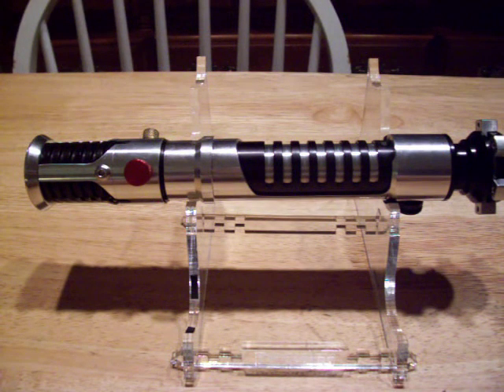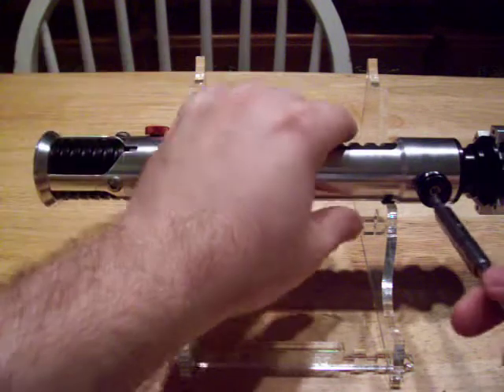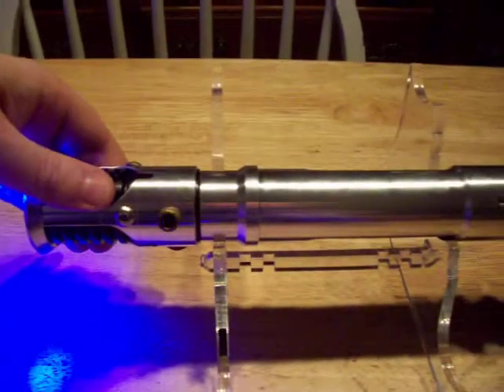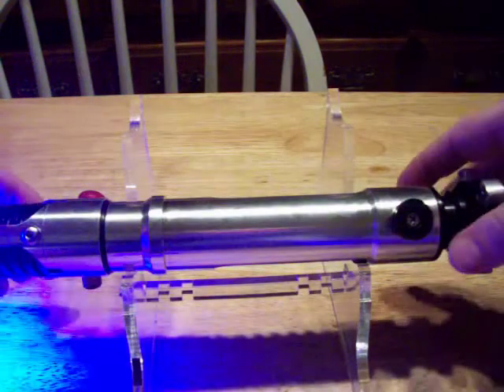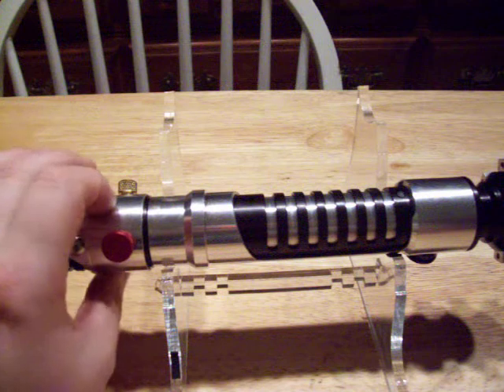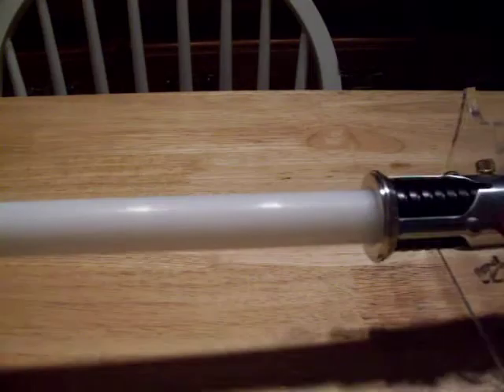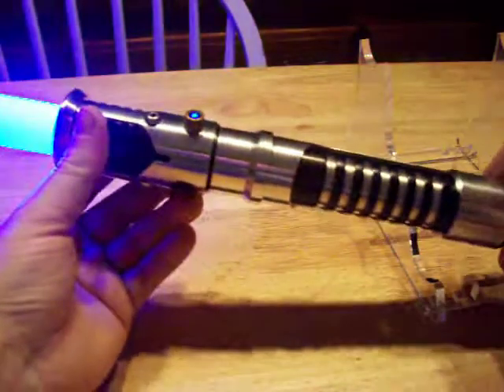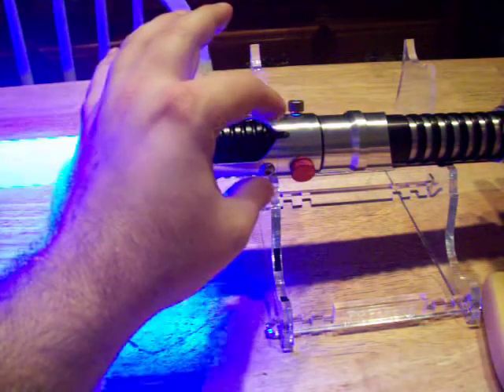Negotiator AOTC #6 Review Obi-Wan Crystal focus 4.0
Obi-wan's Lightsaber constructed by Master Yoda